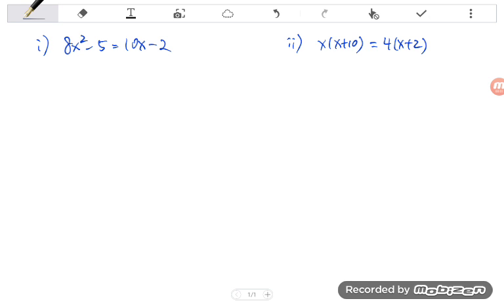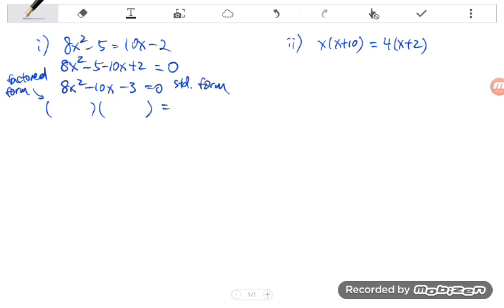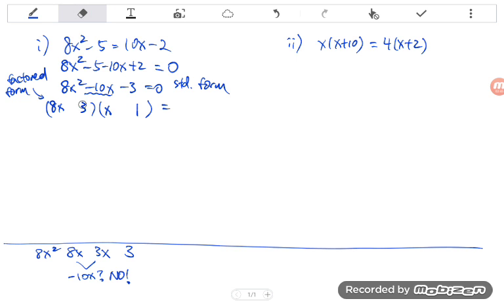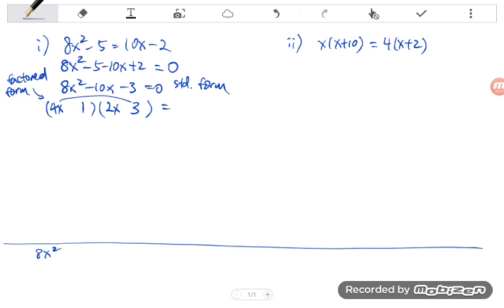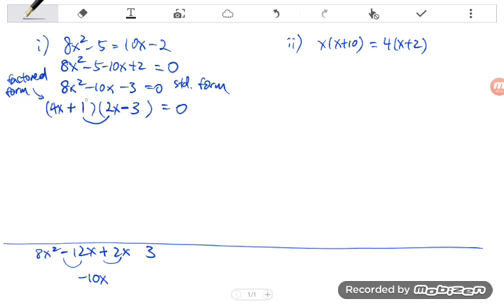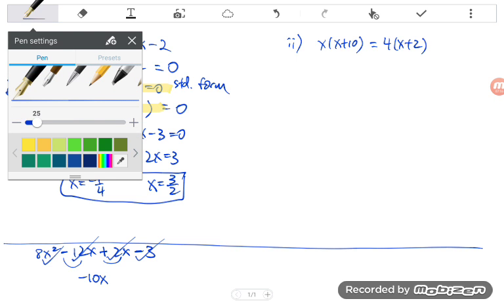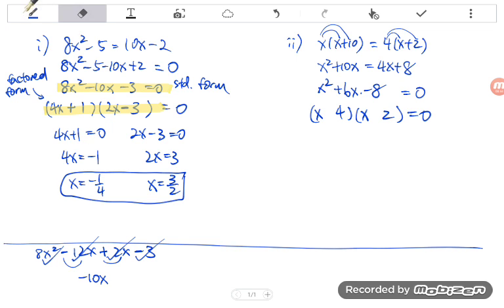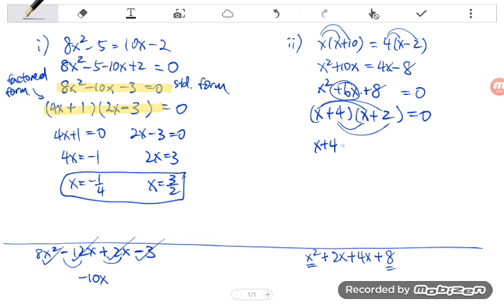Solving Quadratics by Factoring 2